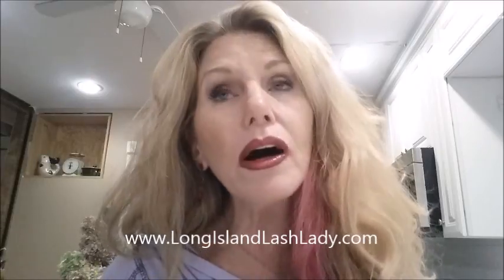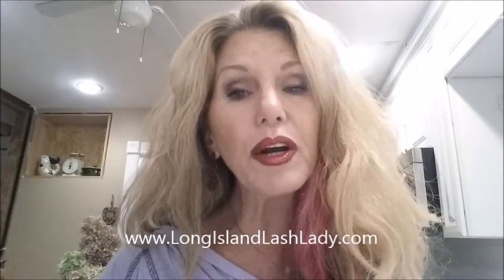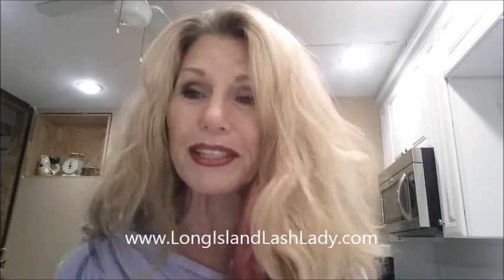Ombre Lip Technique using Younique Lip Pencils and Lip Gloss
Are you loving the Ombre lip look?

Products Used:
(All Precision Pencils are water resistant and smudge proof) on most skin types

colors used:
-"Primal" Precision Pencil (Younique)
-"Pompous" Precision Pencil (Younique)
-"Pristine" Precision Pencil (Younique)
-"Ladylike" Lip Gloss (Younique)
"Lovable"   Lip Gloss ( Younique)

If you have any questions about purchasing or selling Younique products , I'd be happy to answer your questions.